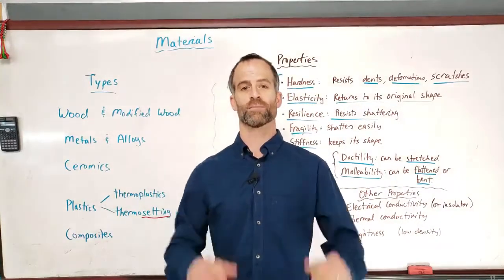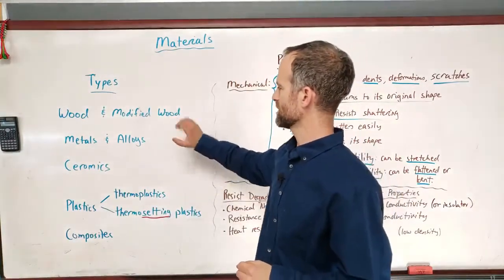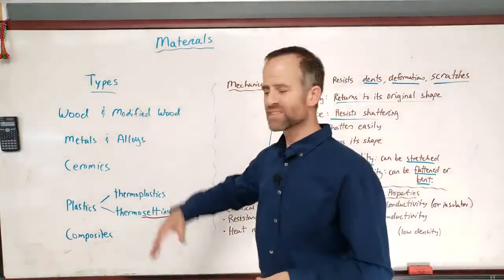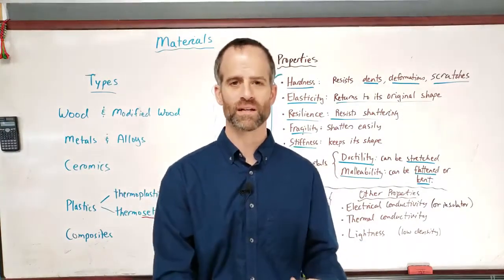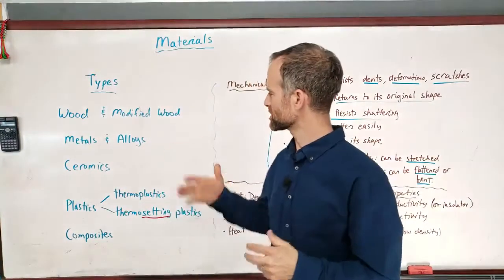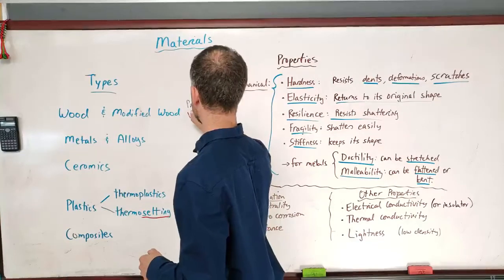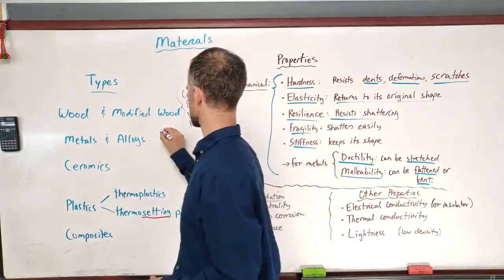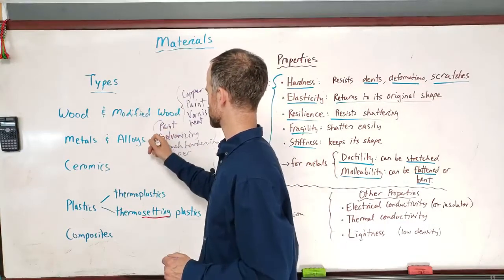Materials Modifying the mechanical properties of materials